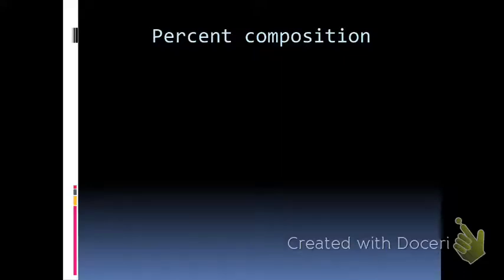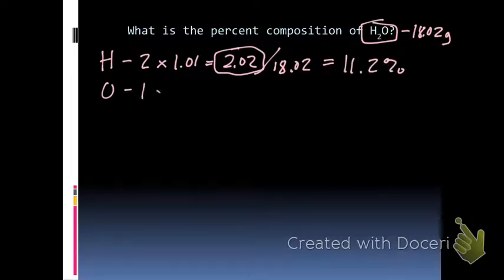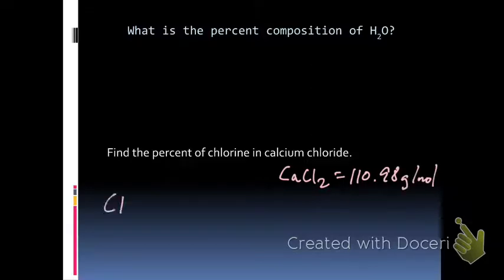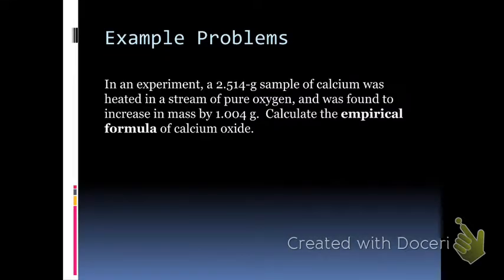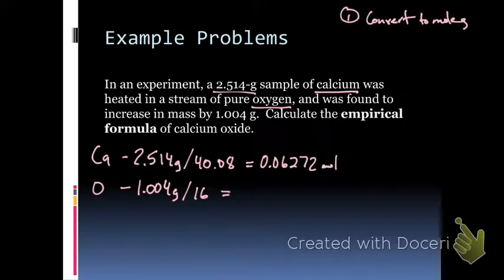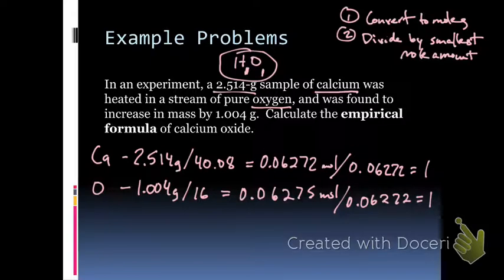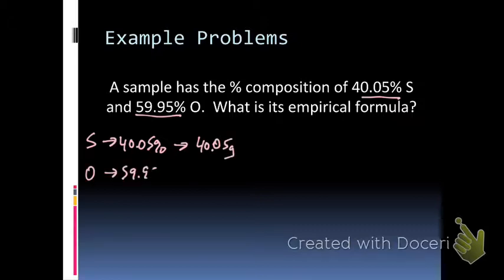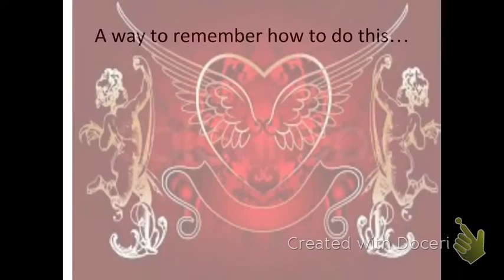Percent composition and Empirical formula